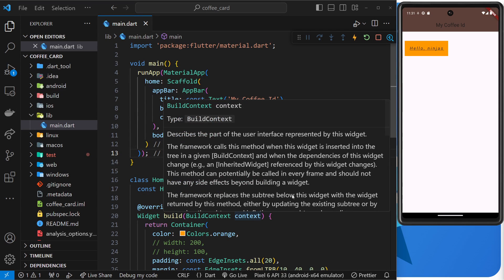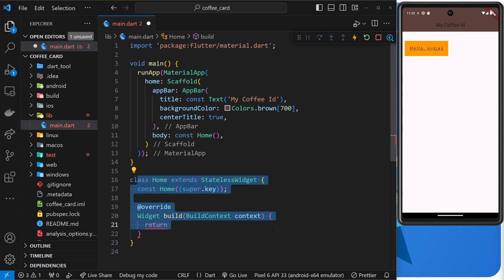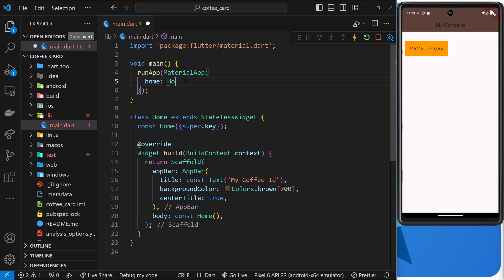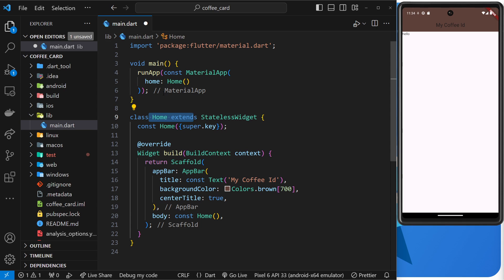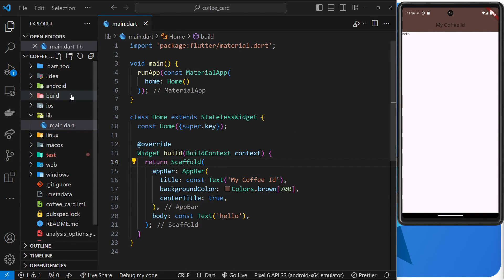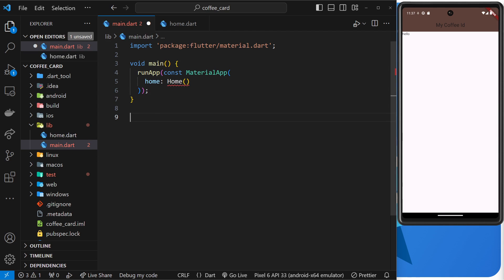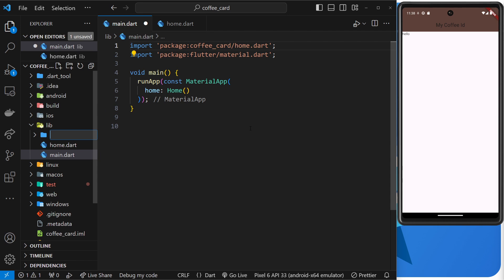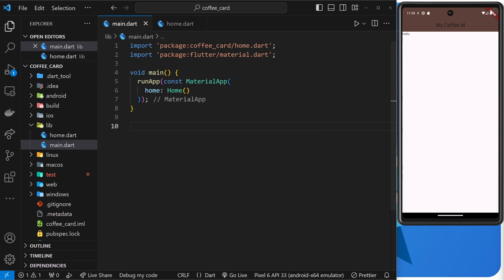Flutter Crash Course #10 - Imports & Quick Refactor